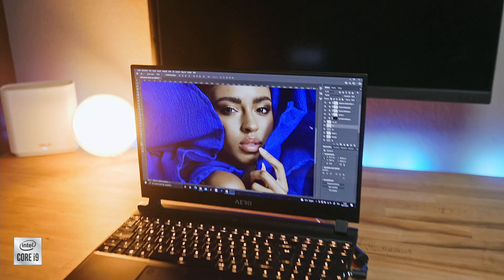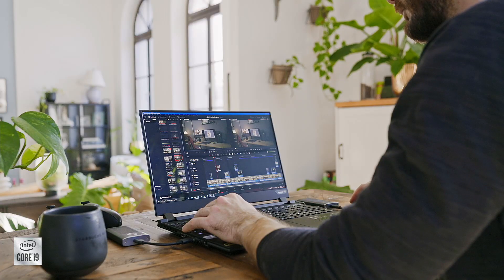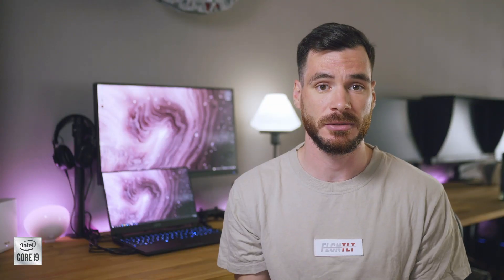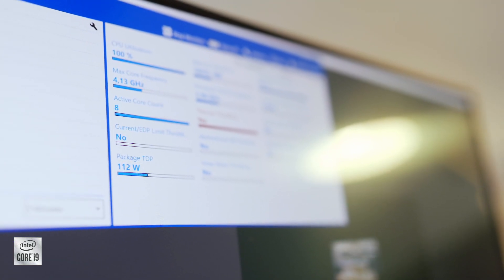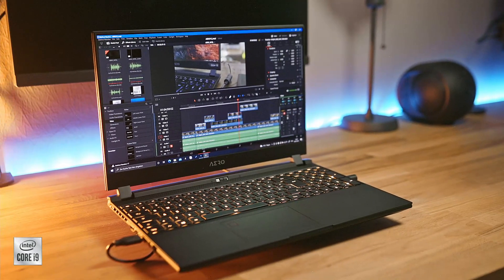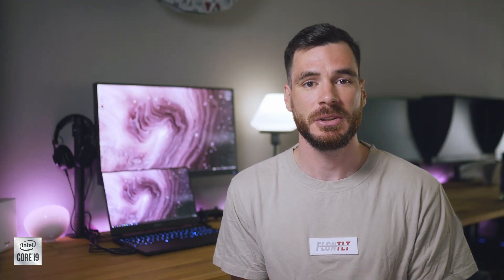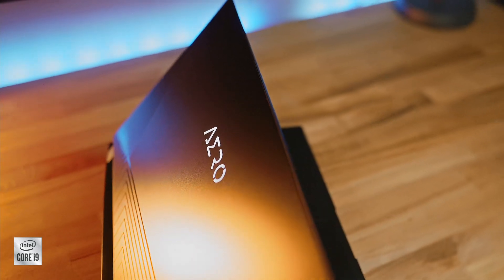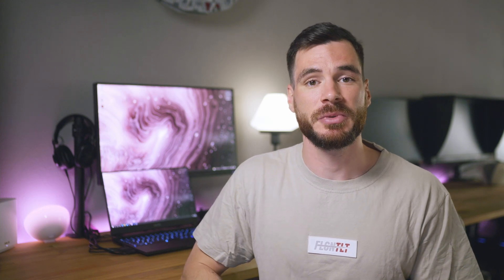Supercharge your creative workflow! GIGABYTE AERO 15 OLED with INTELs i9.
Hey Folks,

Gigabyte and Intel sponsored this video in which I'm telling you how the Aero 15 with it's insane OLED screen and Intel's flagship mobile CPU drive my creative business.